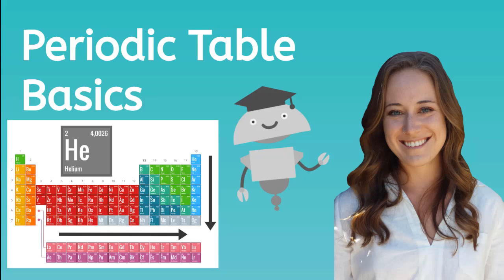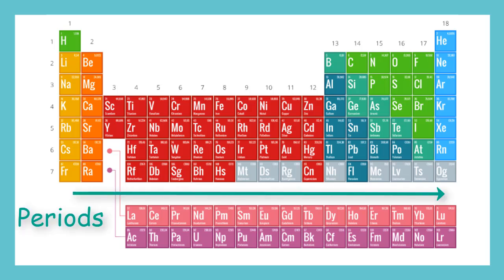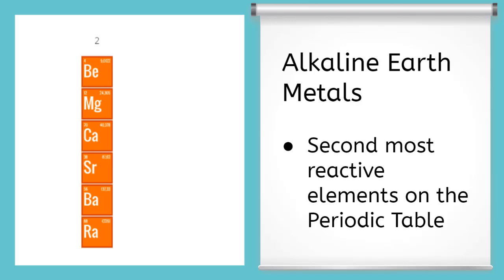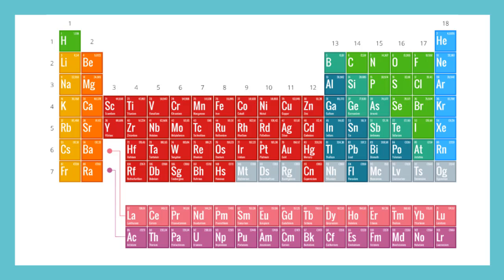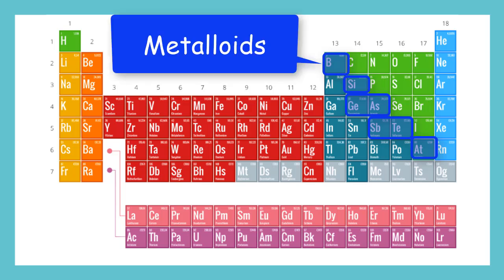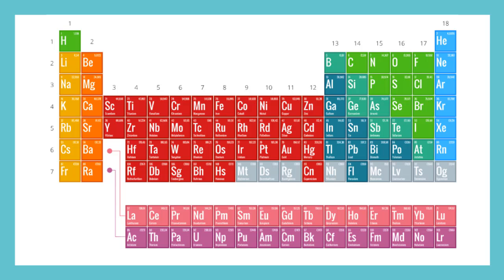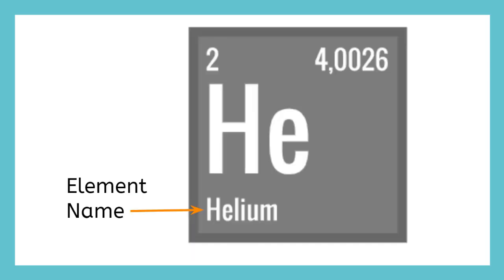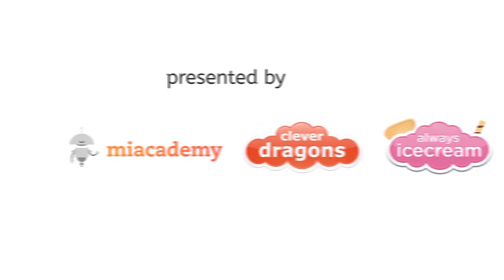Periodic Table Basics - Legacy Lesson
Learn about the periodic table, how it's organized, and how to read it.